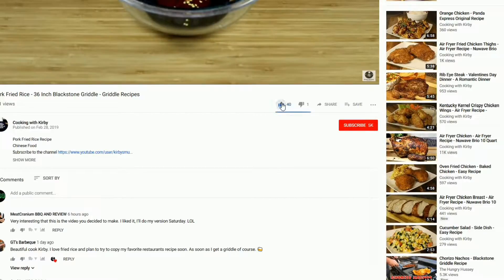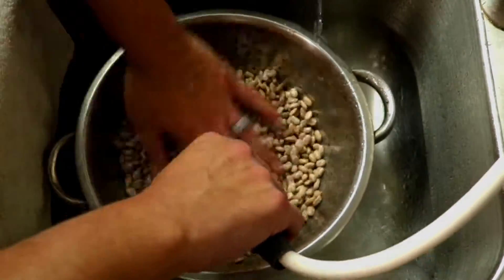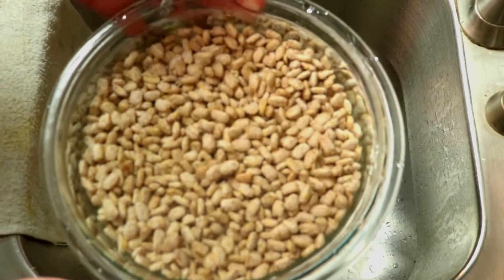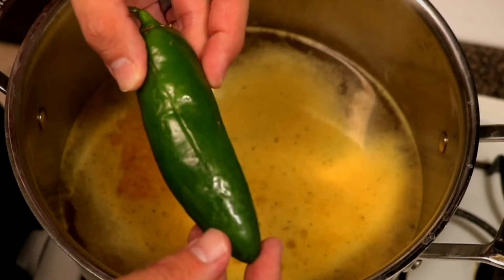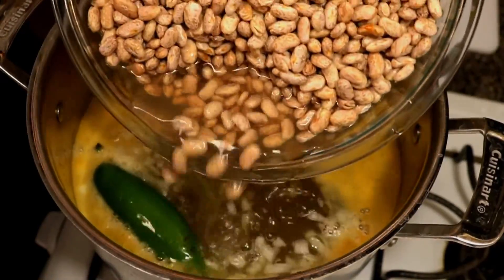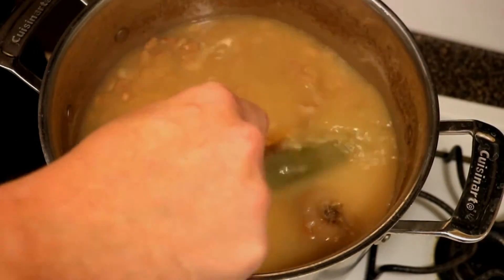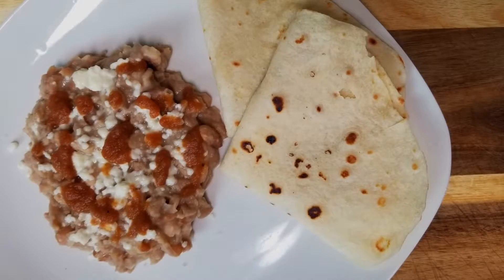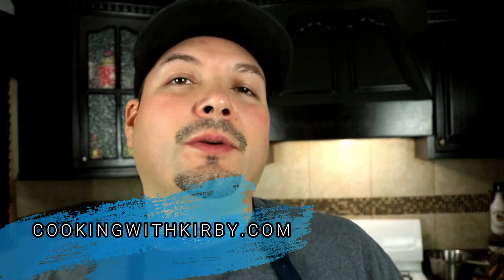Refried Beans - Frijoles de la Olla - Mexican Food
Frijoles (Mexican Pinto Beans) is such an easy dish but it is a staple to Mexican cuisine. Frijoles can be used in many applications of Mexican food. Some great options are simply in a burrito with queso fresco, tostadas, and your favorite torta or as a side on a plate. When I make some fresh frijoles, I like to serve it with some fresh flour tortillas topped with some queso fresco and nice spicy salsa. If you want to learn how to make fresh flour tortillas watch this video

Twitter.com/cookingwithkirby @cookinwithkirby
Instagram.com/cookinwithkirby @cookinwithkirby
Facebook.com/cookingwithkirby @cookingwithkirby

Some awesome kitchen toys:
Anova Culinary Precision Cooker Sous Vide
Pioneer Woman Cowboy Rustic Acacia Wood Cutting Board
Cuisinart Forged Triple-Riveted 18-Piece Cutlery Set
Cast Iron Grill/Griddle
Nuwave Brio 10 quart Air Fryer
Nuwave Brio 6 Quart Air Fryer
Nuwave Brio 3 Quart Air Fryer
Kitchen Aid Stand Mixer
Kitchen Aid Meat Grinder Attachment
Crock Pot